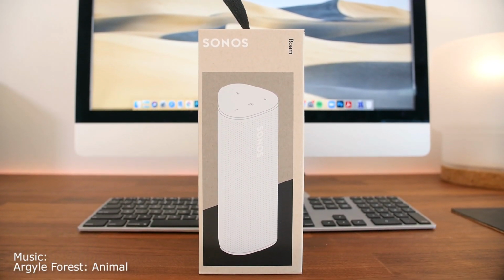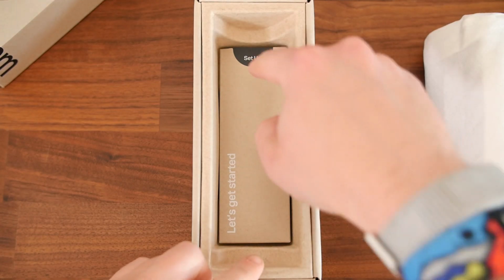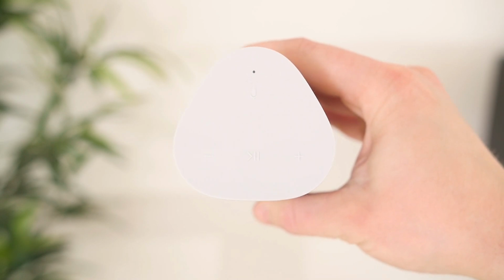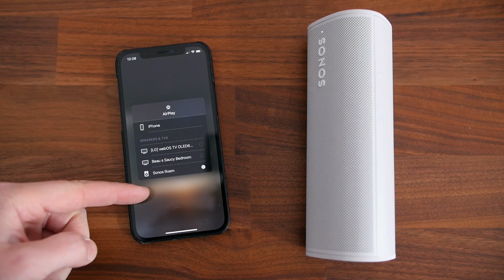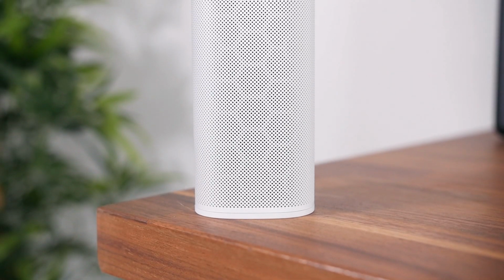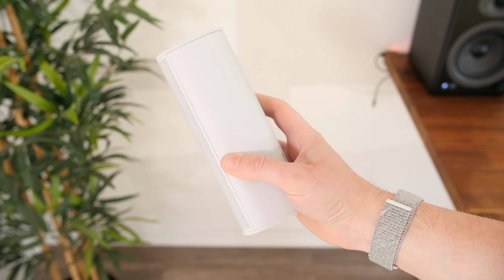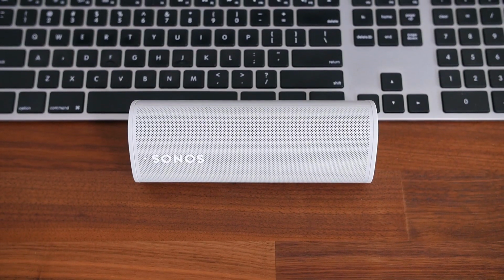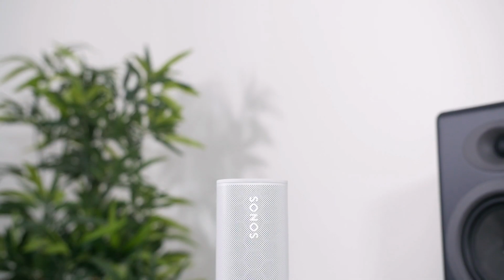Sonos Roam Unboxing, Setup, and First Impressions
The Sonos Roam may be the best portable Bluetooth speaker on the market. Not only can it connect to the Sonos app to stream music over Wi-Fi, but it also supports Bluetooth and AirPlay 2. Furthermore, it features up to 10 hours of music playback support, an IP67 water-resistance rating, wireless charging, and support with Amazon Alexa or the Google Assistant. My guess is this will be Sonos' best-selling speaker to date just because of how feature rich this product is.